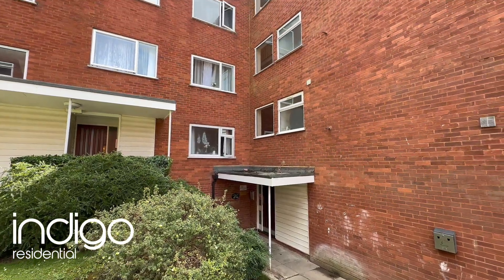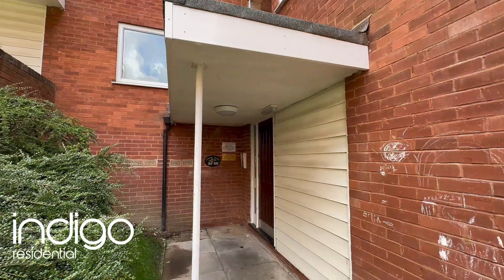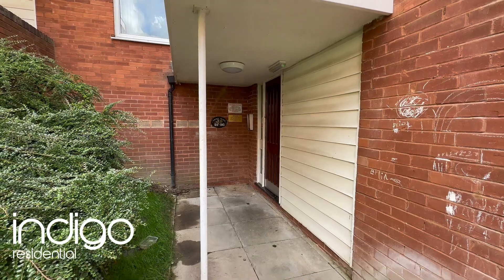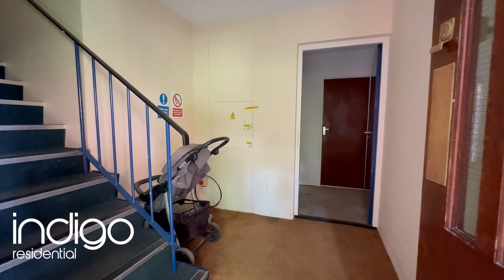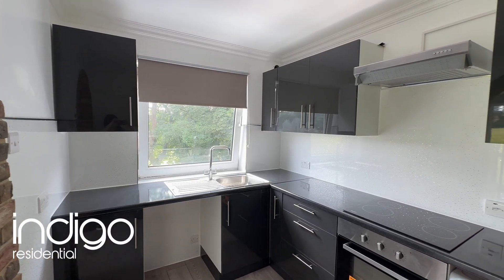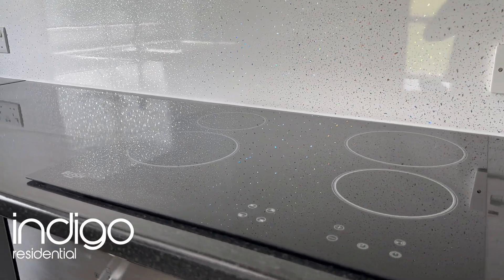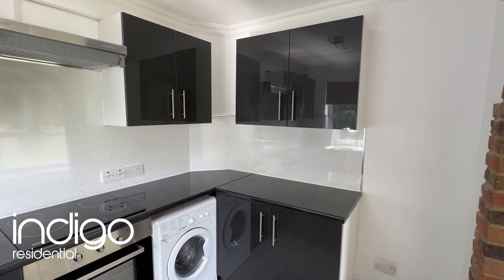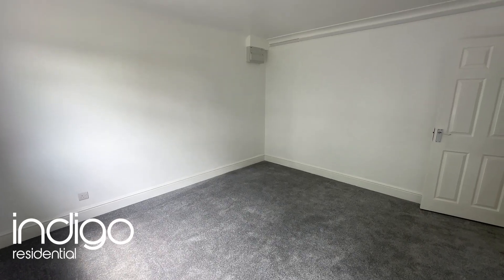Arden Place, High Town, Luton LU2 7YE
KEY FEATURES: INDIGO RESIDENTIAL • CHAIN FREE • COMPLETELY REFURBISHED THROUGHOUT • MINUTES FROM M1 J10 • WALKING DISTANCE TO THE STATION • VIEWS OVER THE PARK

This fantastic apartment located on the second floor briefly comprises of an entrance hall with doors opening into all the rooms, The lounge/diner has re fitted laminate flooring along with large double glazed windows with views over the park. The re fitted kitchen has eye and base level units with an integral oven/hob and space for white goods. The bedrooms are all doubles and have re fitted carpets along with electric heating.

The re fitted bathroom has a white suite with electric shower over the bath and tiled floor.
Externally there is an added garage and off road parking along with a communal garden area. This immaculate apartment need to be viewed to fully appreciate the size and finish.
Lease - over 950 years Charges - £70 pm

Arden Place is located off Havelock Road in the popular High Town area of Luton and has excellent links to London due to its close proximity to Luton Mainline station.